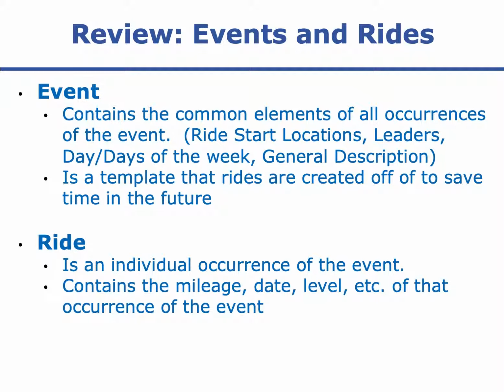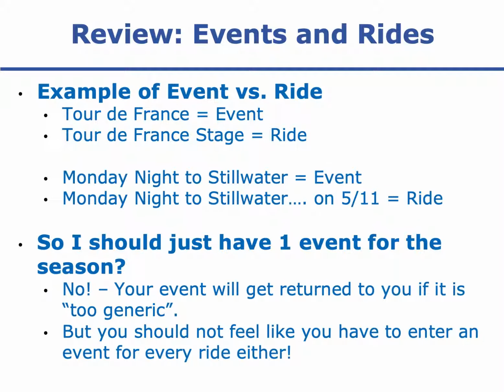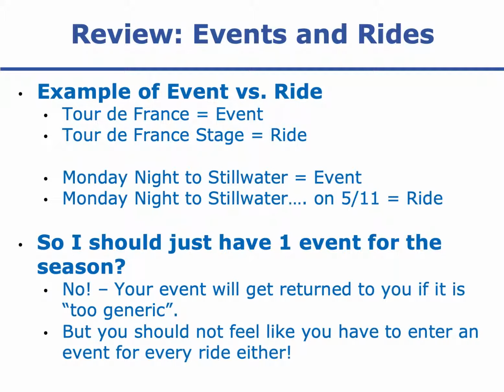1:TCBC Ride Leader - Introduction to Ride Stats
This is the introductory vide in the Ride Leader Training using RideStats software.  The video covers some brief concepts of using the RideStats website prior to further lessons actually using the website.